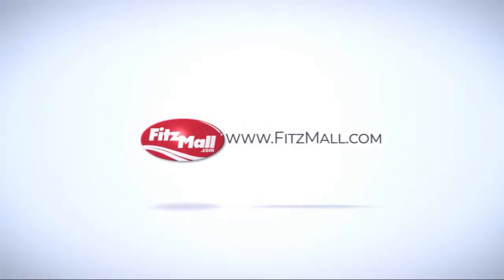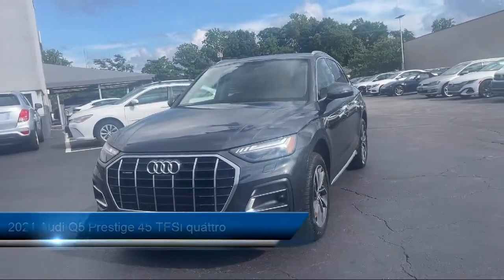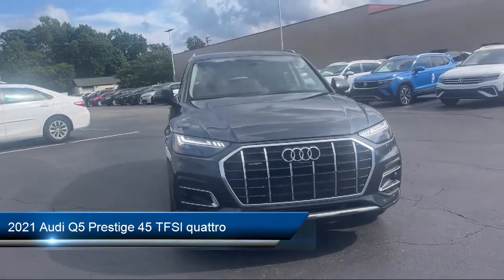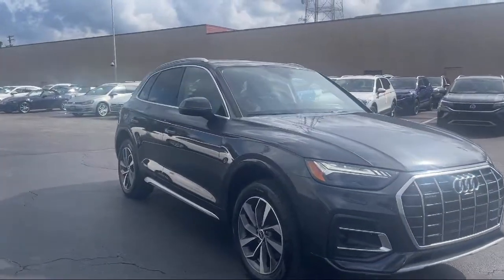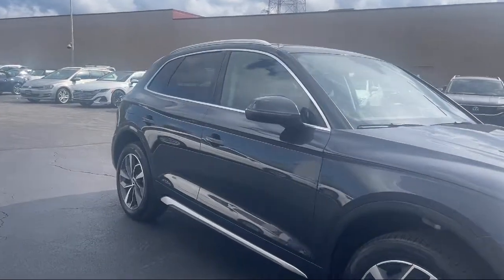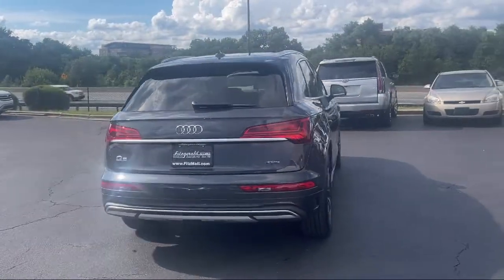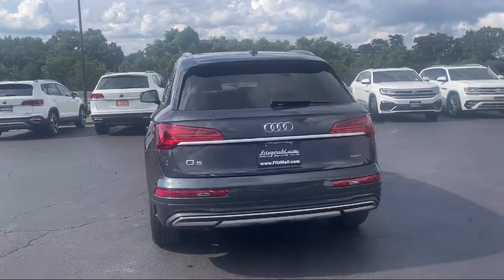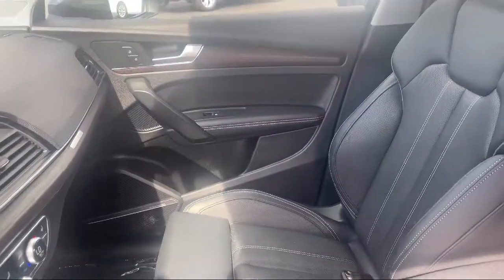2021 Audi Q5 Prestige 45 TFSI quattro Annapolis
2021 Audi Q5 Prestige 45 TFSI quattro - Stock Number: PA66108 - VIN: WA1CAAFY5M2066108.